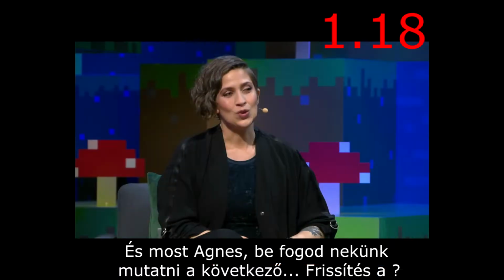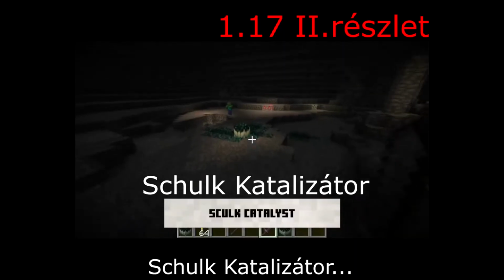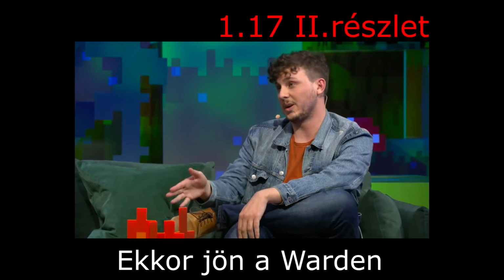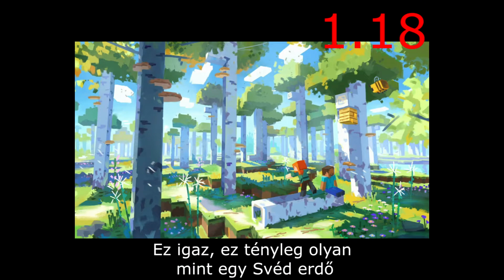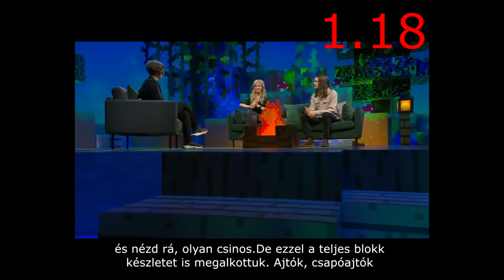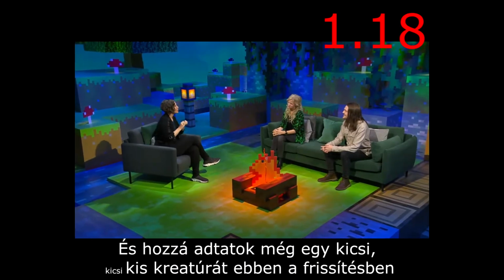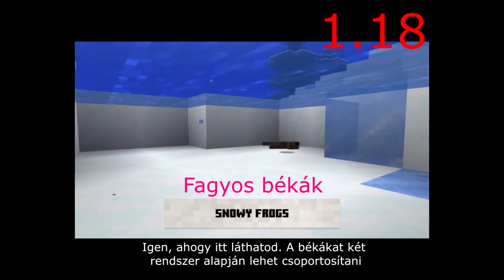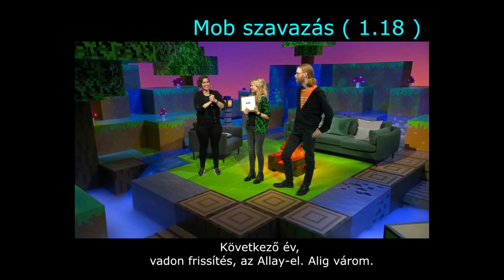( Magyar Felirat ) MINECON 2021 ÚJDONSÁGOK, RÖVÍDEN TÖMÖREN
Sziasztok ! Rövíden tömören láthatjátok az új bejelentett tartalmakat, amit az idei ( 2021 ) Minecon elhozott nekünk